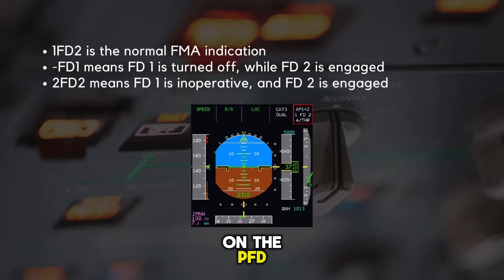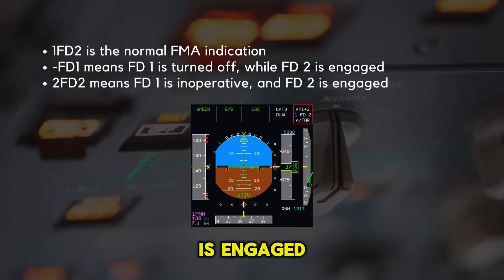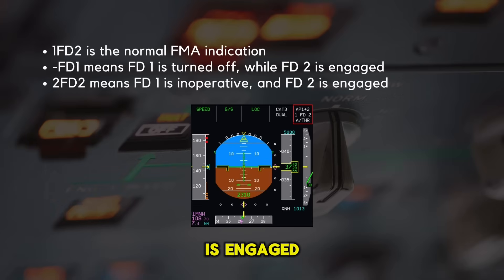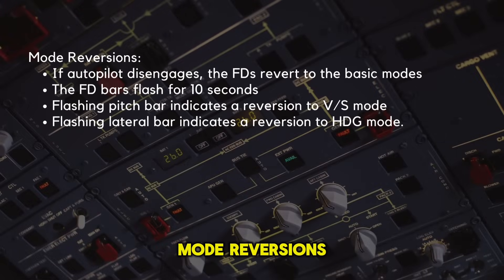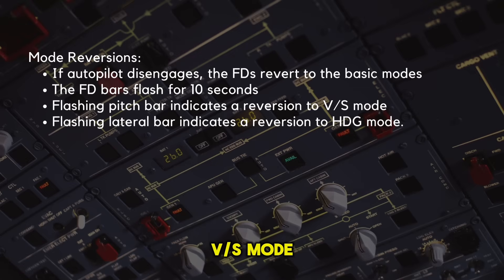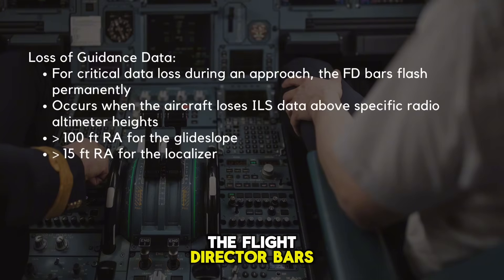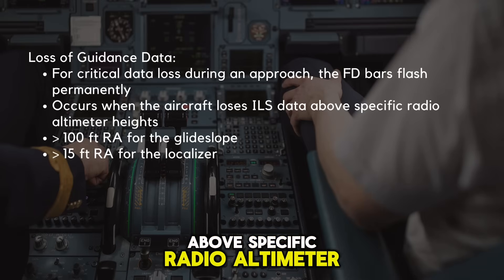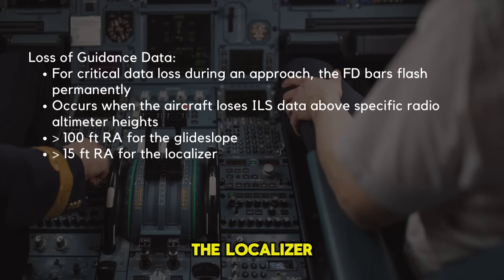A320 Flight Directors Explained | A320 Autoflight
Today, we're diving into a key section of the the A320’s auto flight system: the Flight Directors.

0:24 Overview
2:06 Engagement
3:22 Limitations & Failures